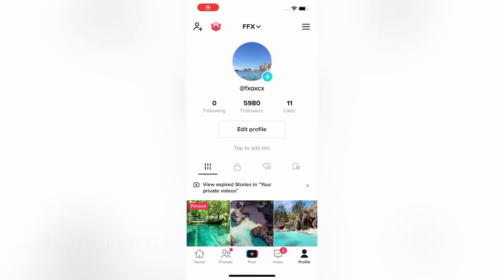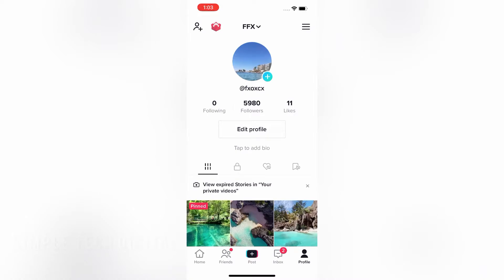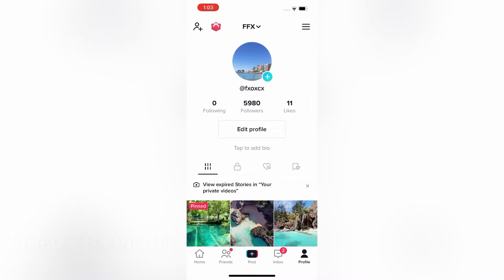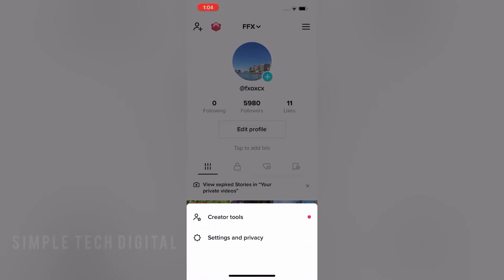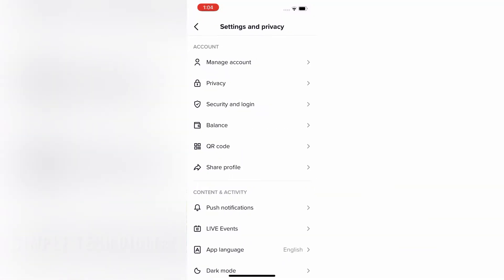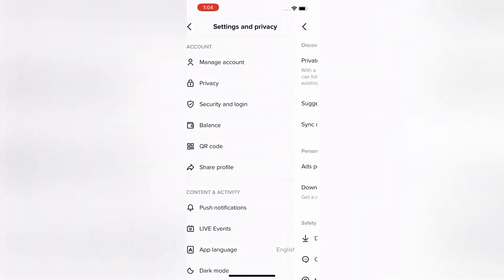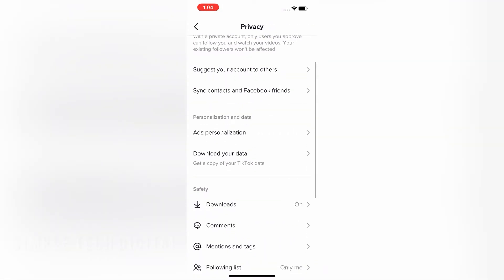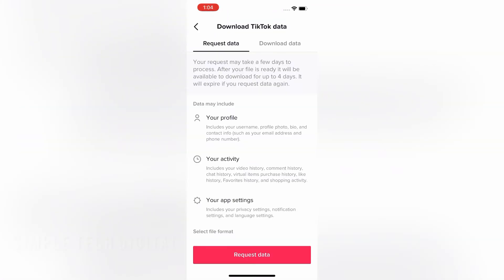How To Download Your TikTok Data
In this video we talked about how to download Tiktok data  on the Tiktok app. If you liked this Tiktok how to tutorial and you'd like to see more how-to Tiktok tutorials or more how-to videos in general.